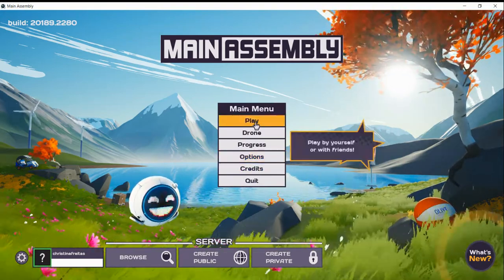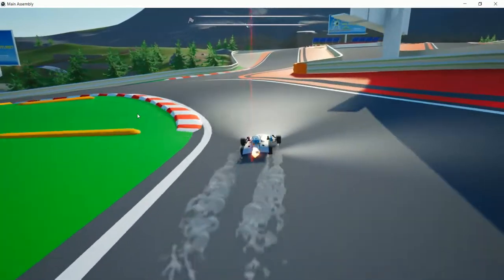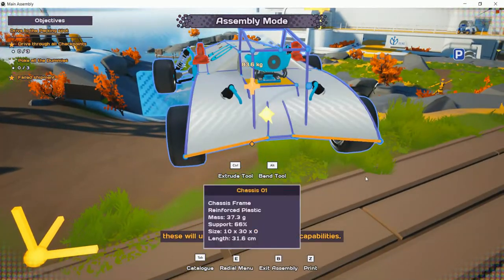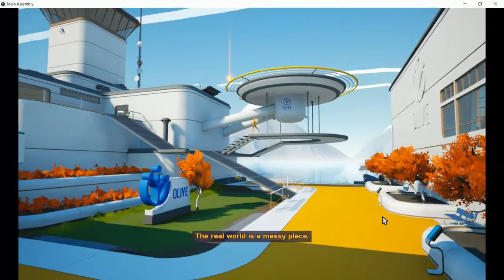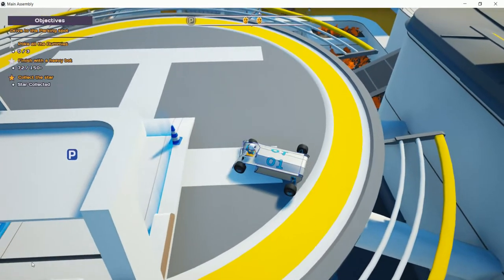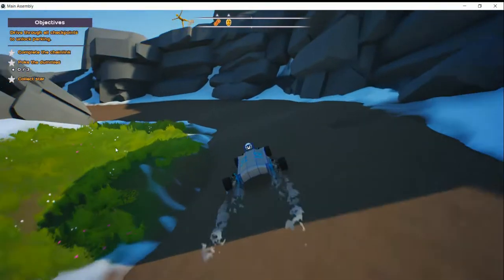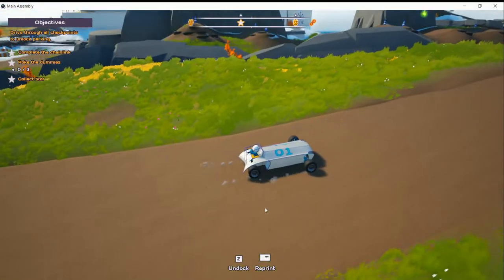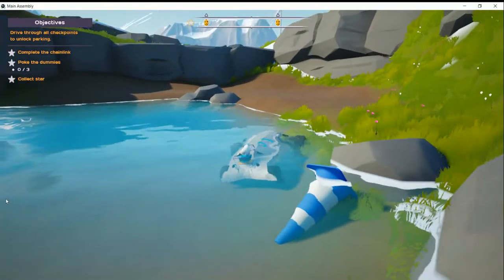PLAYING Main Assembly!!!!!!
today I am going to play a new game main assembly

Like + sub